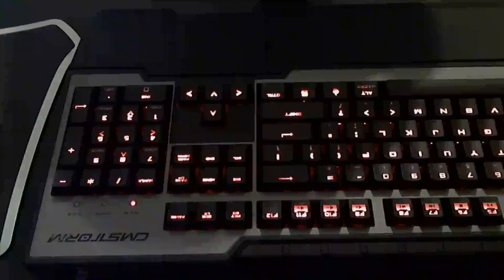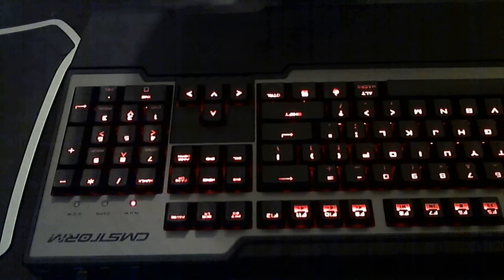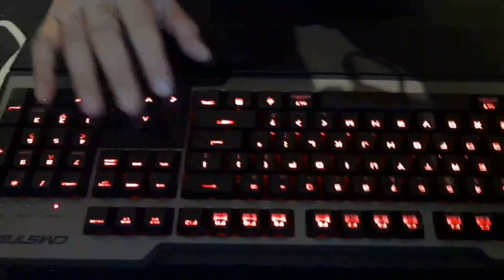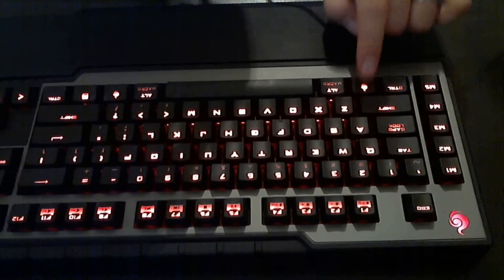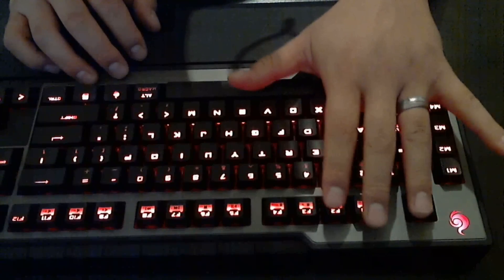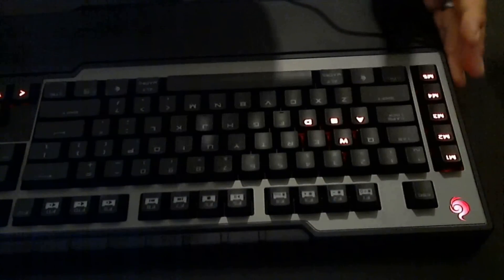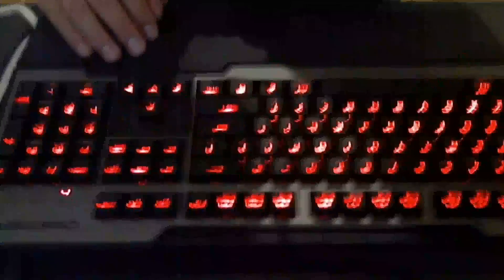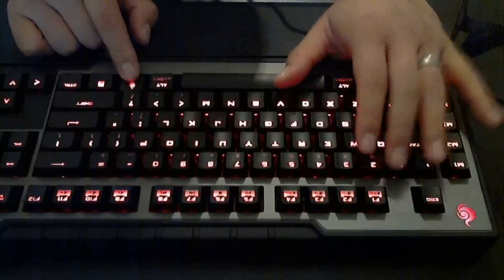CM Storm CoolerMaster TRIGGER Mechanical Keyboard - Product Review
Product review on the TRIGGER Mechanical Keyboard by CM Storm/CoolerMaster.